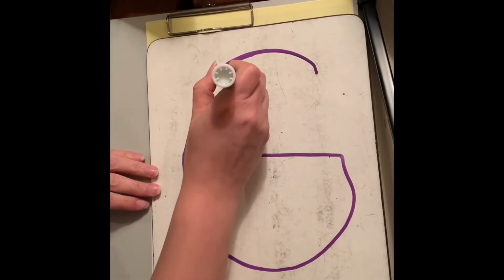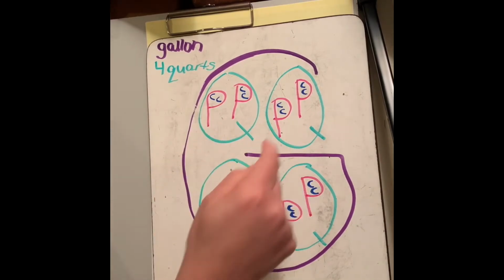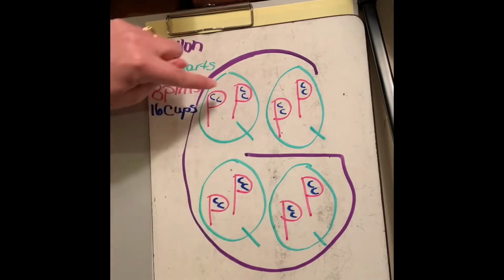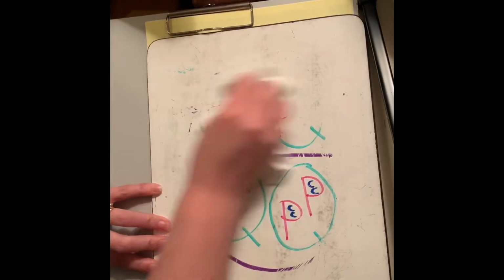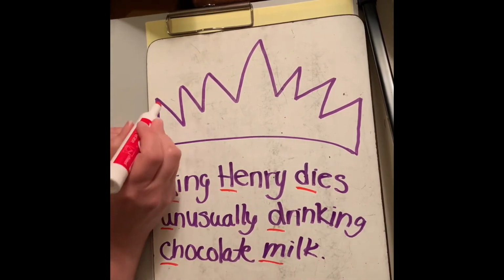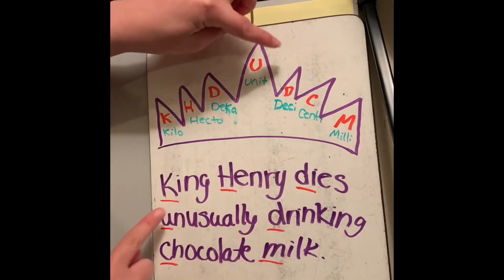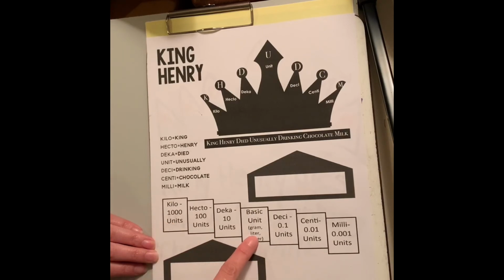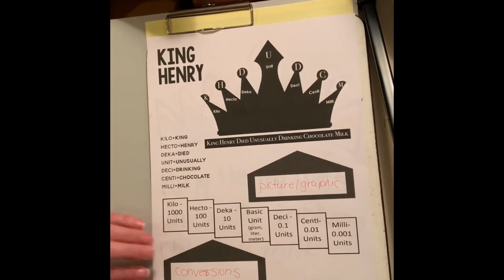King Gallon and King Henry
Kingly stories for measurement conversions